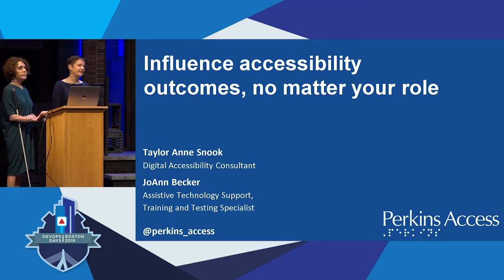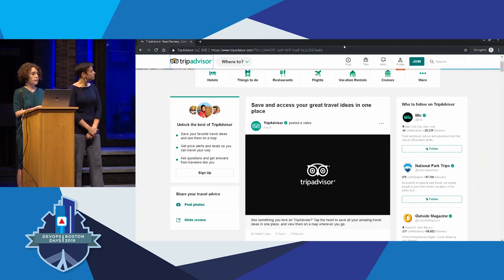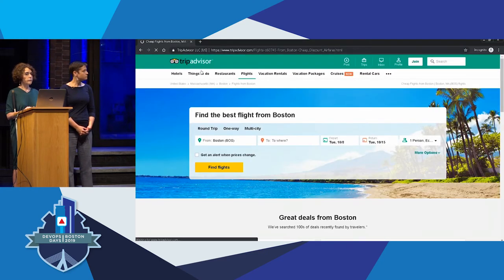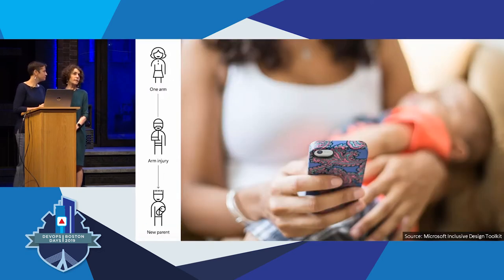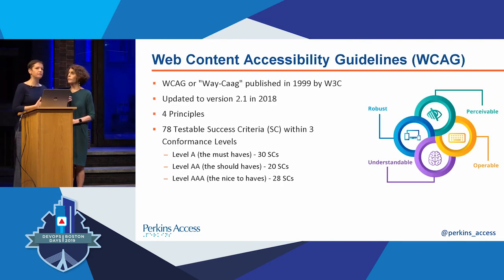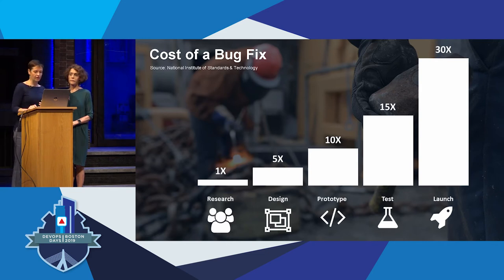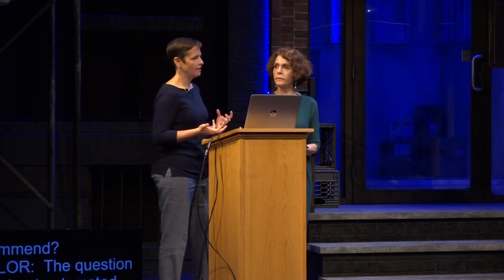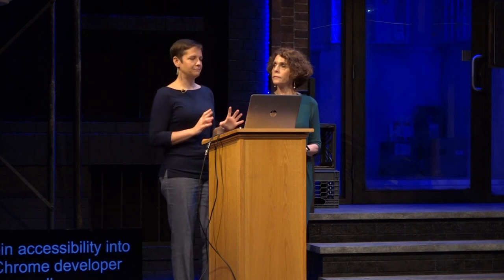DevOpsDays Boston 2019 - Influence Accessibility Outcomes by Taylor Anne Snook & JoAnn Becker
Are You Including the Fastest Growing Minority in your DevOps? Influence Accessibility Outcomes, No Matter Your Role by Taylor Anne Snook & JoAnn Becker

One billion people worldwide have a disability and experts predict that this number will grow at an accelerated rate. What type of experience does this population have when trying to use an inaccessible website, either at work or while booking travel or shopping online? A frustrating one. At this live demonstration, get the user’s perspective and see how screen reader assistive technology processes data that isn’t accessible and learn:
1. How to incorporate digital accessibility into each stage of design and development across all job functions (including Marketing, Purchasing, Recruitment, Designers, Content Authors, Developers, Acceptance Testing, and Quality Assurance).
2. Why it’s critical to consider accessibility from the outset to avoid costly “bolted on” fixes.
3. How to create the most inclusive experience for everyone, including those with cognitive, mobility or sensory impairments.